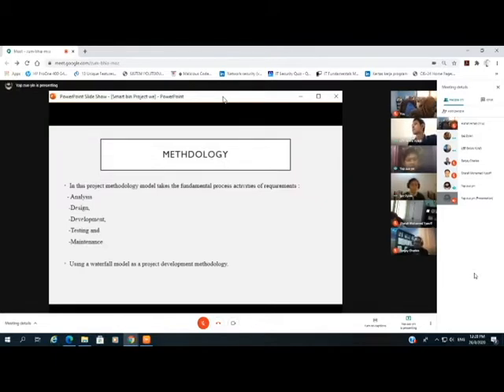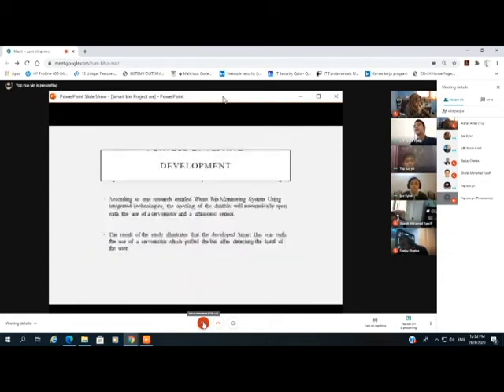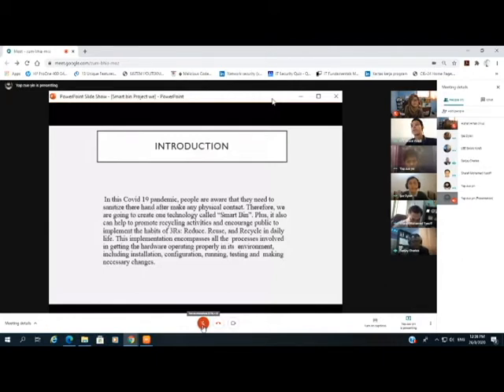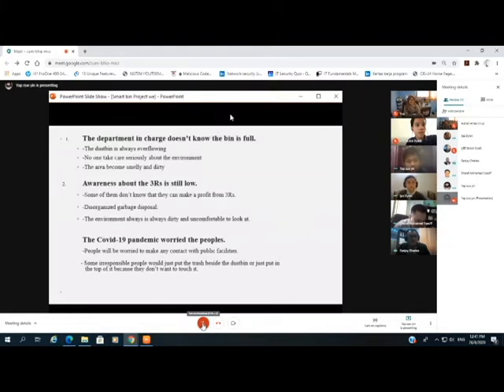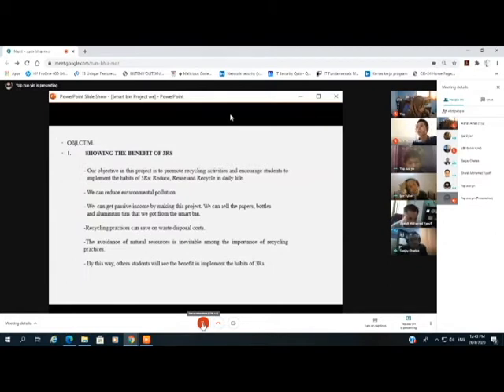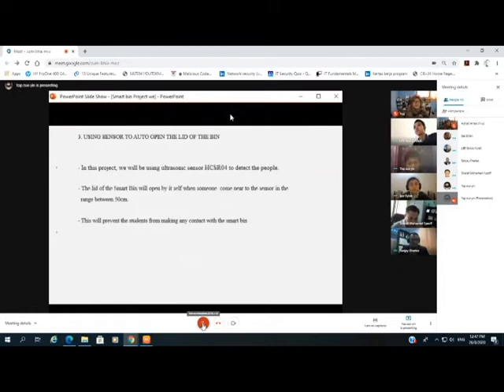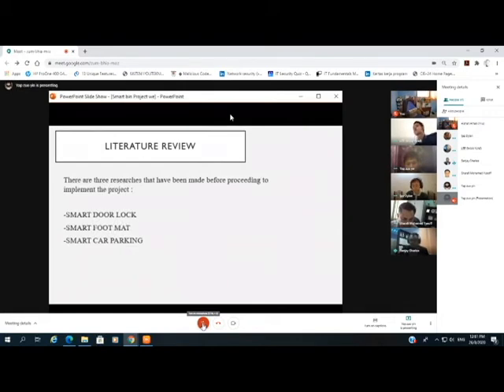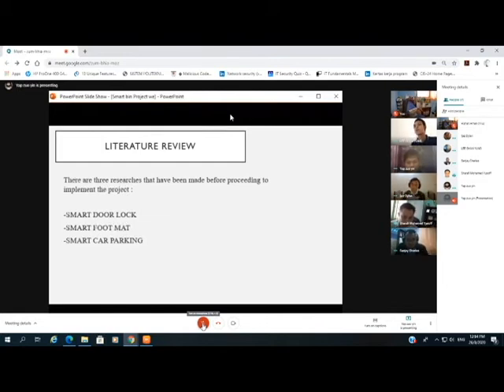SMART BIN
YAP ZUO YIN
IJAZ DYLAN AHMED BIN ZAINAL ABIDIN
LEE SHAN YUNG